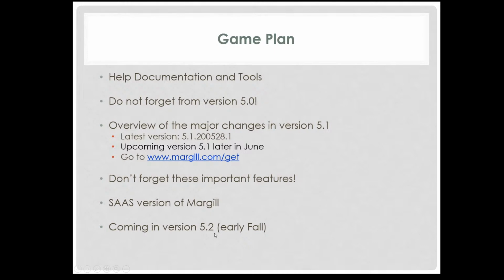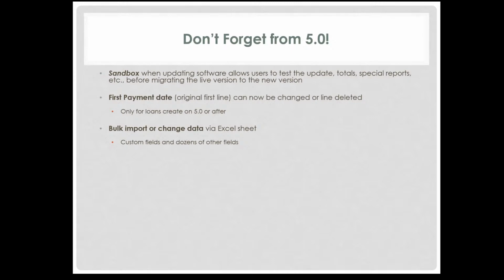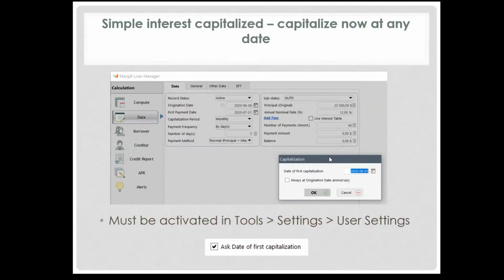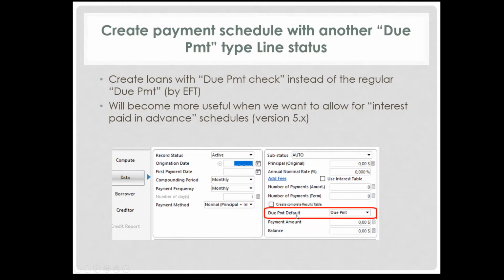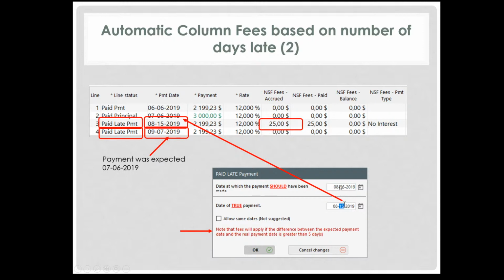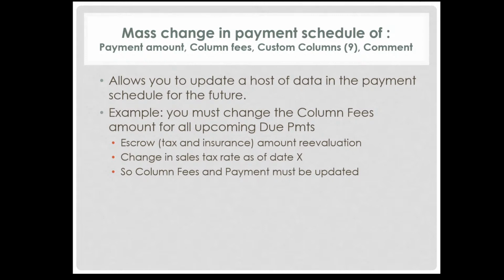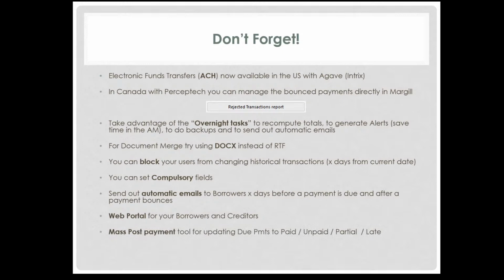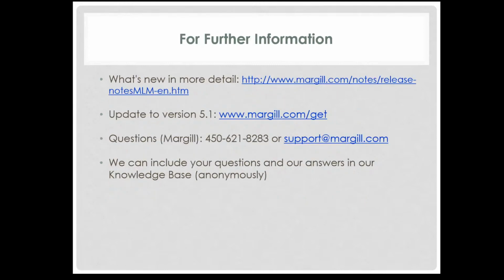Margill Loan Manager - What's new in 5.1